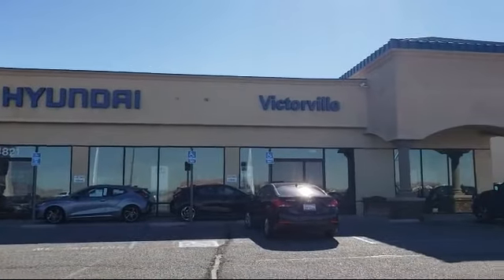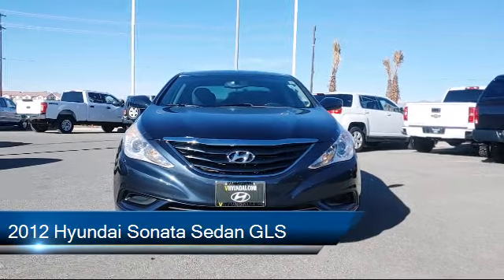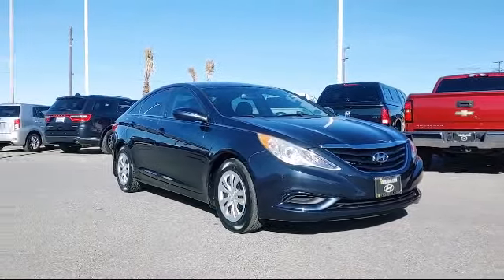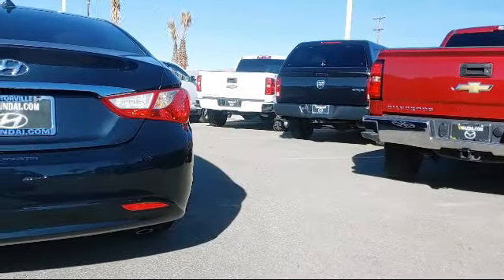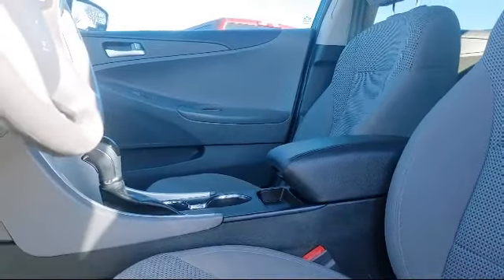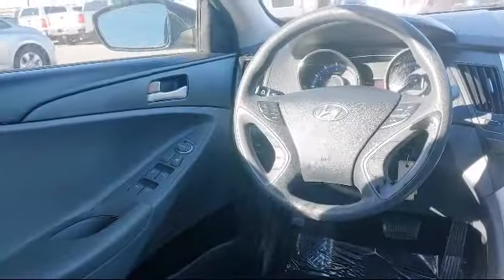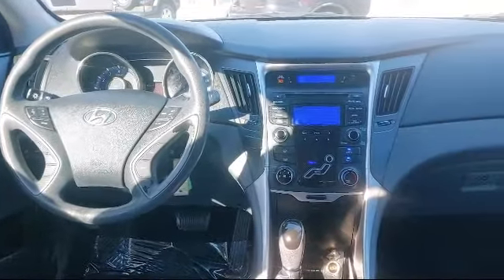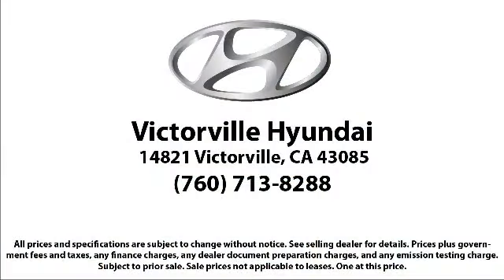2012 Hyundai Sonata Sedan GLS Victorville Apple Valley Hesperia Adelanto Barstow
2012 Hyundai Sonata Sedan GLS Stock Number: 2010083 Vin:5NPEB4AC5CH494993.

Victorville Hyundai
14821 Palmdale Rd A